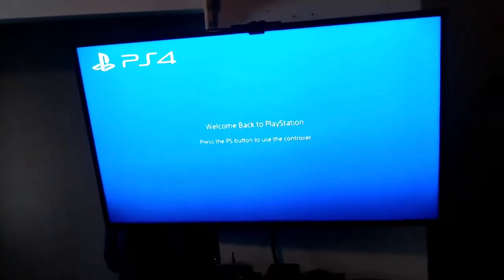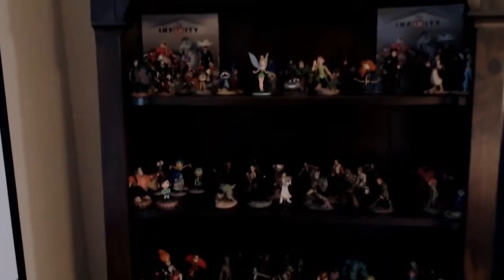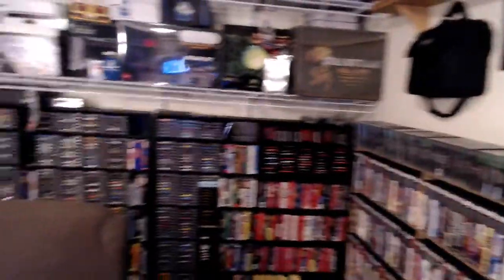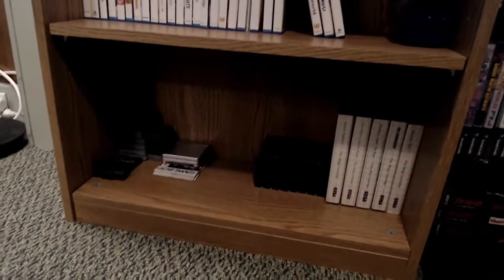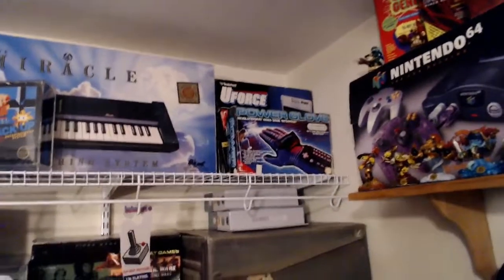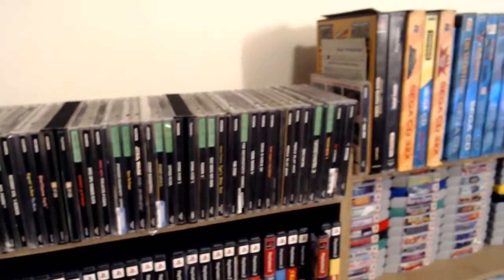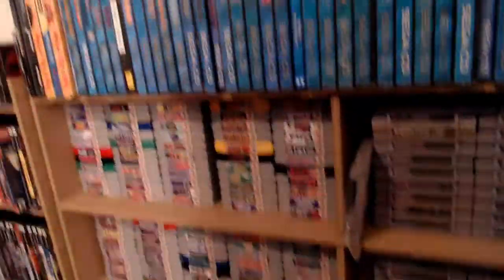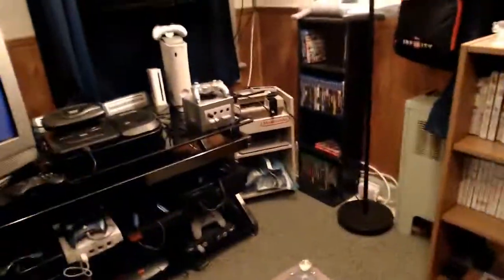2019 Game Room Tour. How and where i game.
Sorry for the camera movement and sound. Was not the best camera for the job but it got it done!